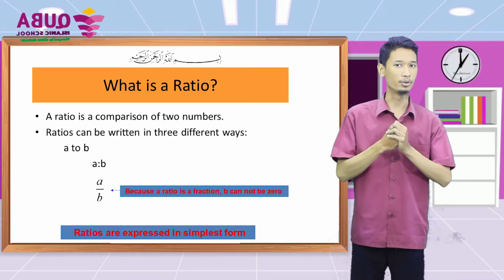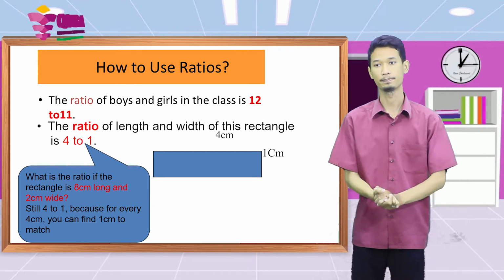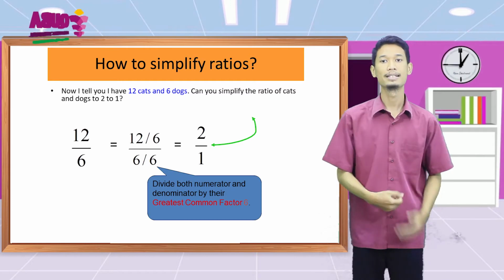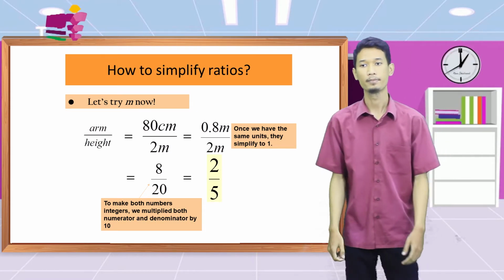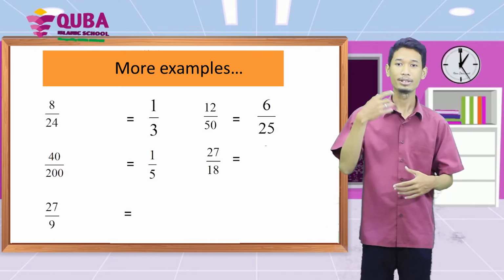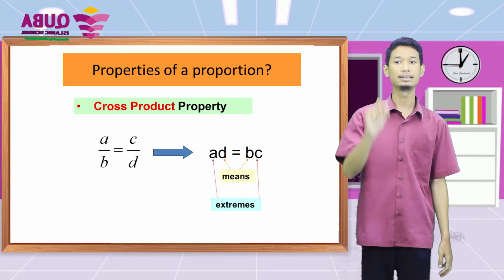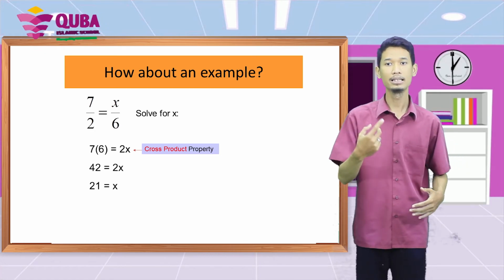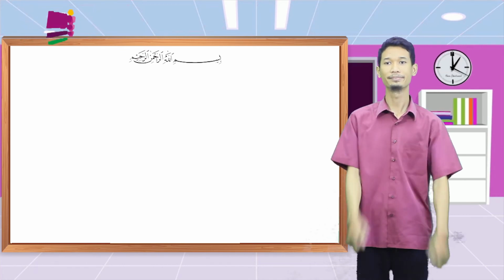PRIMARY 6 - MATHEMATICS - RATIOS AND PROPORTIONS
Assalamualaikum teman-teman semuanya!!!
Di masa pandemi ini, banyak banget ya aktivitas yang tidak bisa dilakukan seperti biasanya.
Seperti salah satu nya sekolah yang biasa dilakukan secara tatap muka, kini dilakukan secara daring atau online.
Tapi itu semua jangan mengurangi semangat kita dalam menuntut ilmu ya teman-teman.
Dengan dibuatnya video pembelajaran ini, QUBA ISLAMIC SCHOOL bertujuan agar teman-teman semua yang menonton video ini dapat memahami kembali pelajaran yang sudah disampaikan oleh masing-masing Guru bidang studi, dan semoga dapat memotivasi teman-teman dalam menuntut ilmu.